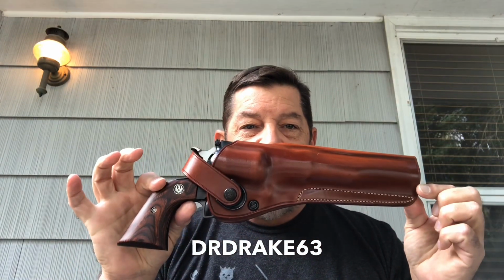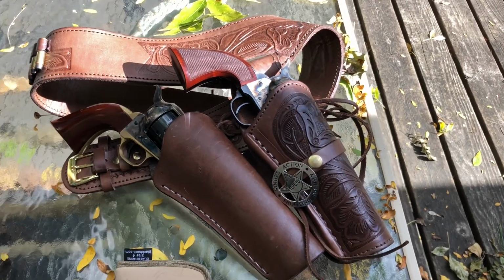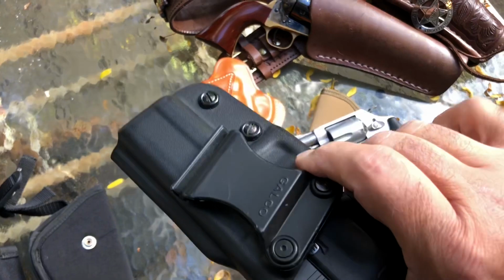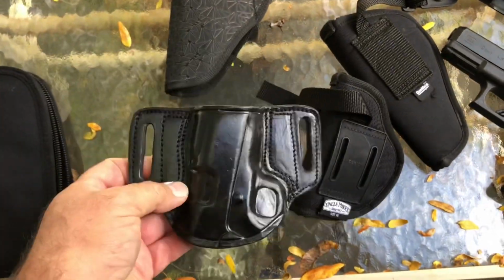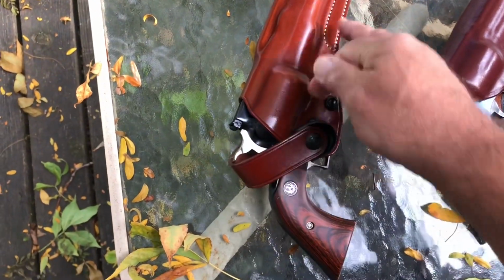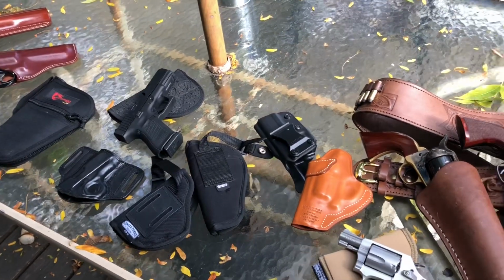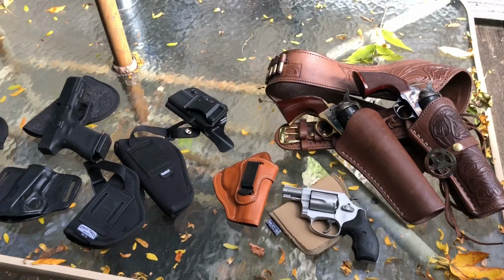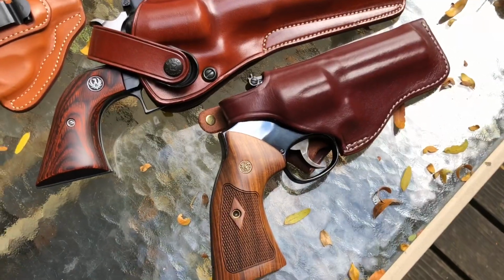Talkin’ about HOLSTERS